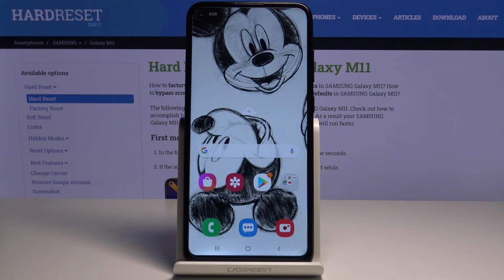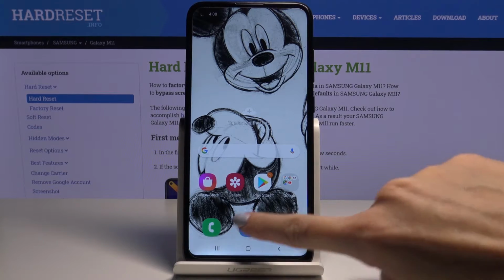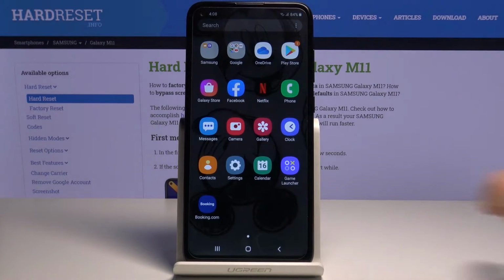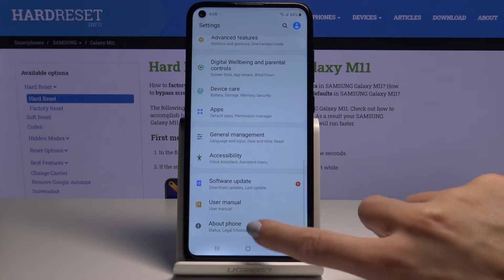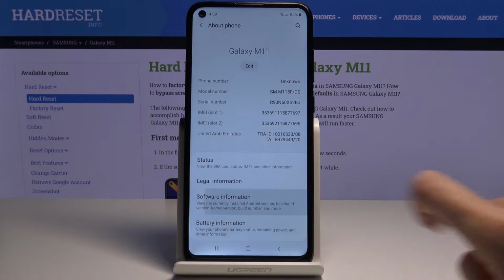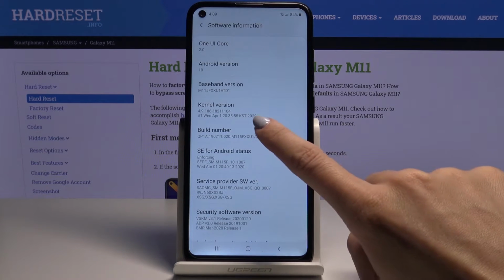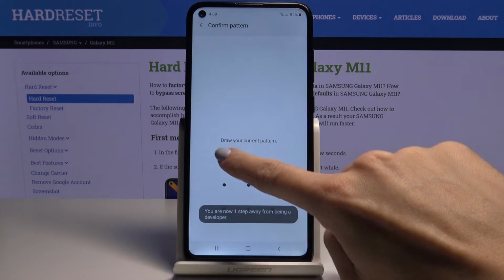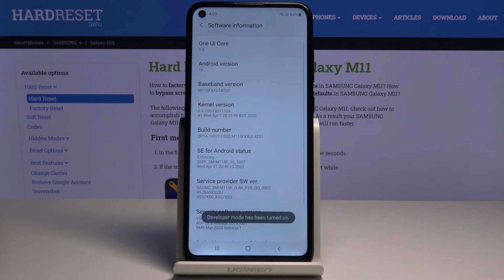How to Open Developer Mode in Samsung Galaxy M11 – Best Developer Mode Features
Learn more info about SAMSUNG Galaxy M11:
If you are looking for an easy method to enable developer mode in Samsung Galaxy M11, then you are in a perfect place. Follow our few simple steps and smoothly get into proper settings in order to activate developer mode on Samsung smartphone. This awesome mode allow you to manage such features as USB debugging or OEM unlock.

How to enter developer options in SAMSUNG Galaxy M11? How to get access to the developer options in SAMSUNG Galaxy M11? How to activate developer options in SAMSUNG Galaxy M11? How to enable USB Debugging in SAMSUNG Galaxy M11? How to allow developer options in SAMSUNG Galaxy M11? How to allow OEM Unlock in SAMSUNG Galaxy M11?